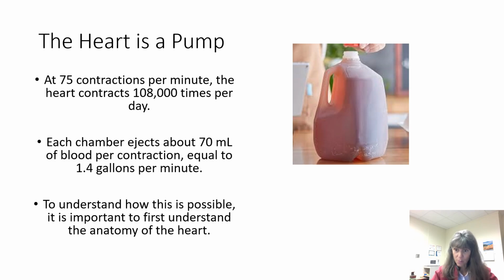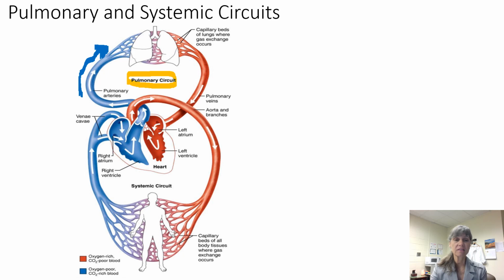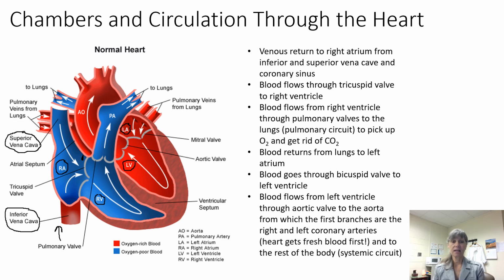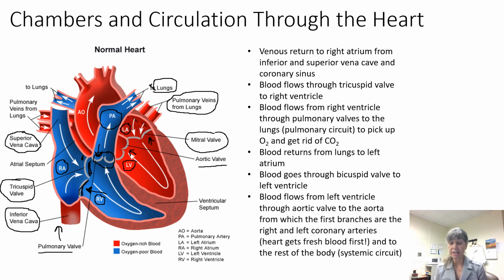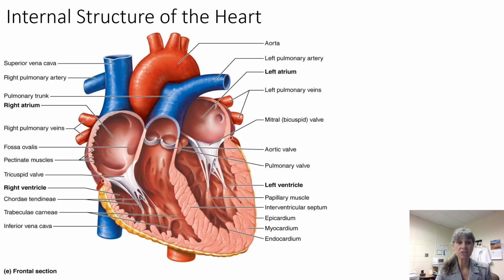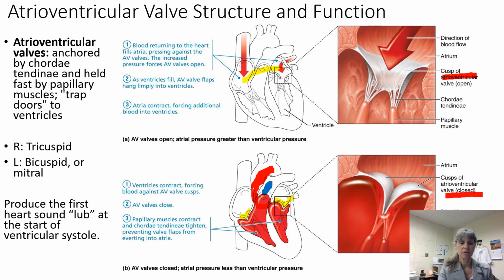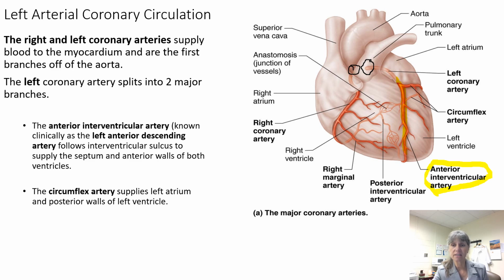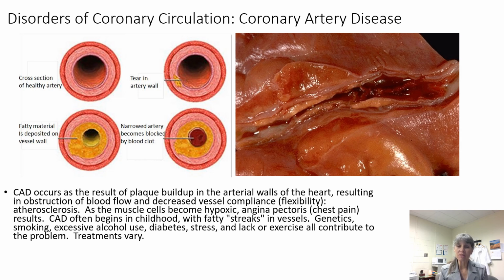The Cardiovascular System Part 1 of 3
This video is part one of three about the heart.